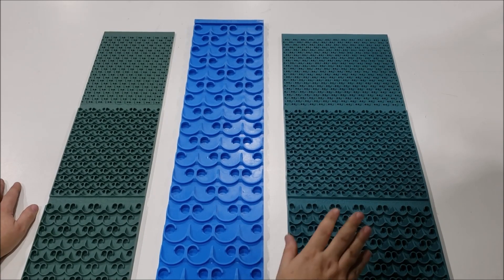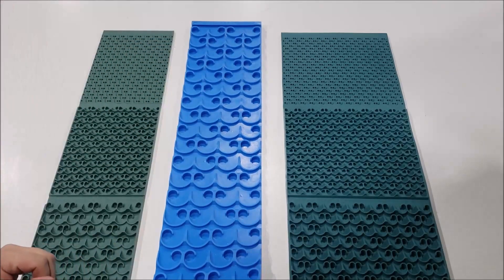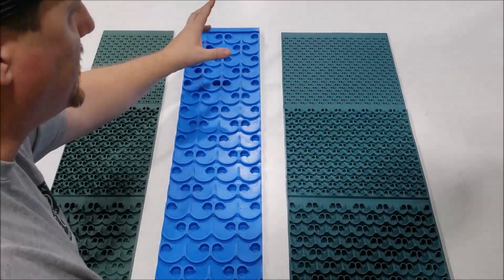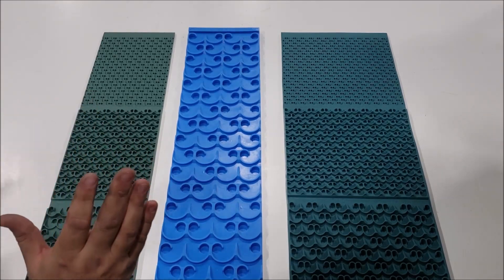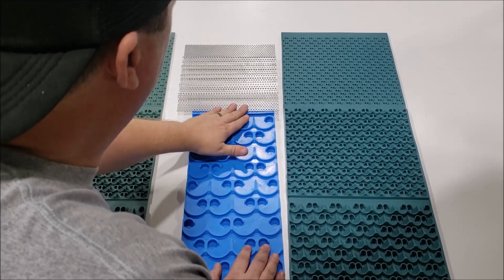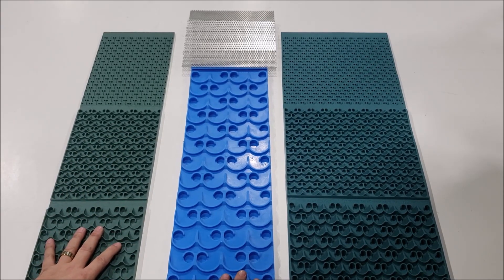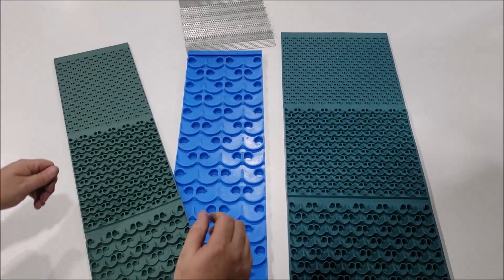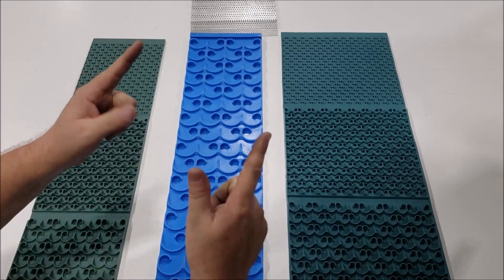Combo Dream Mat Gold Recovery Explained - Why We Do It This Way!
Ever wondered why the Dream Mat has such a unique design? In this video, we dive deep into the science behind Dream Mat gold recovery and explain why we arrange the mats the way we do.

We'll explore:

1. The concept of "front row gold": Learn why Dream Mats catch gold so effectively in the front rows.
2. Gold migration and how we eliminate it: Discover how our design prevents gold from migrating and escaping.
3. Why the most aggressive mat is placed last: Understand the strategic reasoning behind our mat placement for maximum recovery.
4. The Jarvin Ripple and its revolutionary impact: See how this innovation slows down gold and improves capture rates.
5. Why the Dream Mat's shape is engineered for results: We prioritize science and recovery over tradition and aesthetics.

Join us for this informative video that will change the way you think about gold recovery!